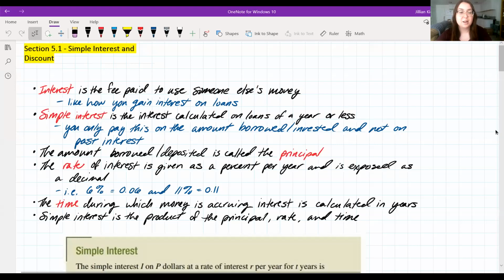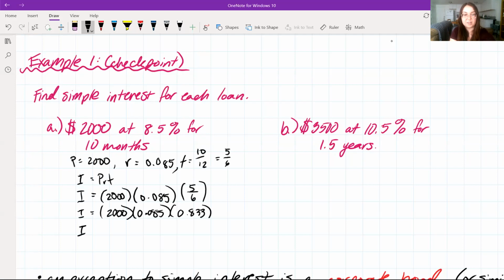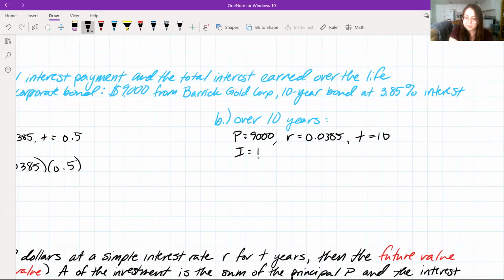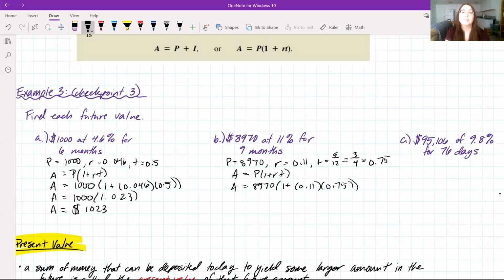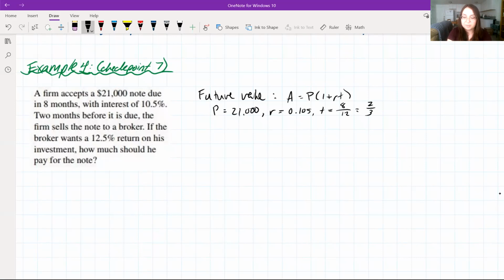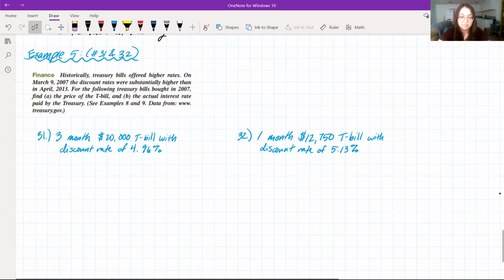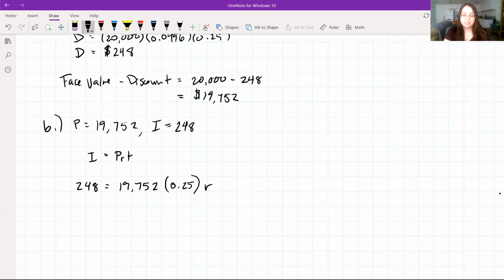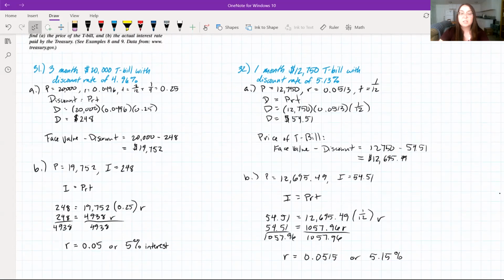M120 - Section 5.1